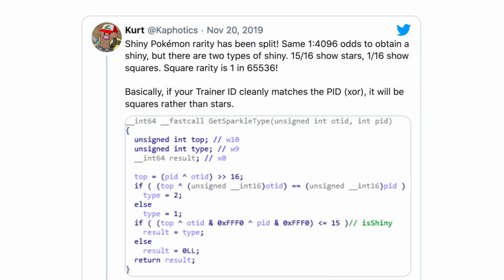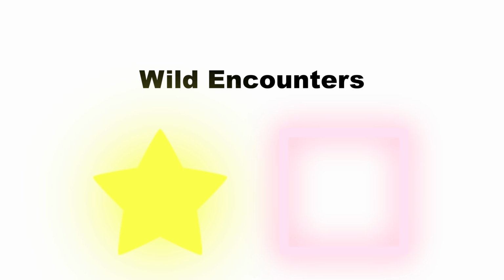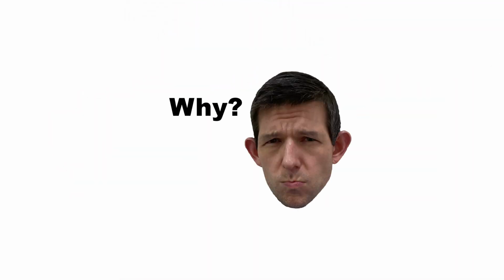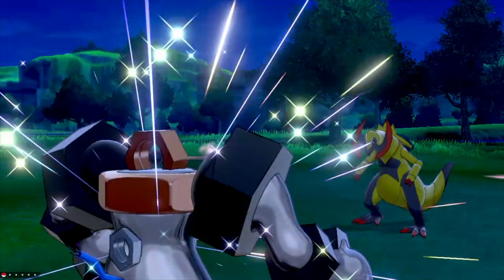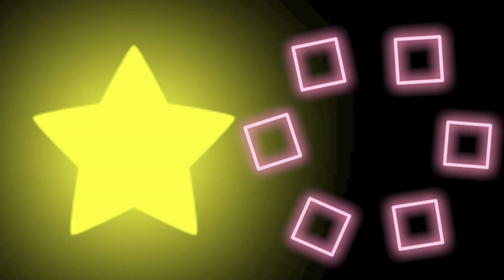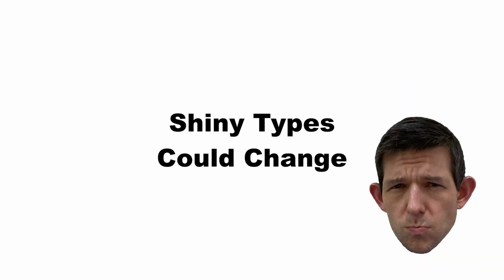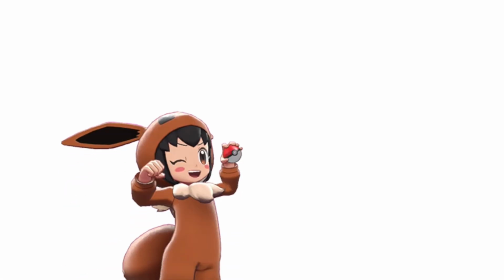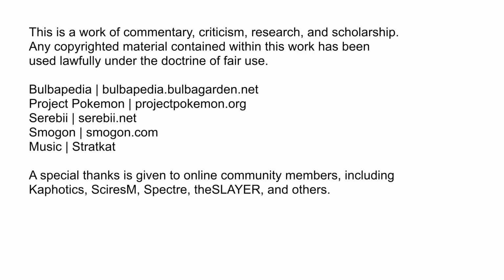Pokemon Shiny Types - Star Square Ultra Sparkle Animation Sword Shield HOME - Game Analysis WISHMKR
WISHMKR COMMUNITY
Enjoy learning about and analyzing your favorite games with WISHMKR! The WISHMKR community welcomes friendly fans and collectors who love games and want to share with others.